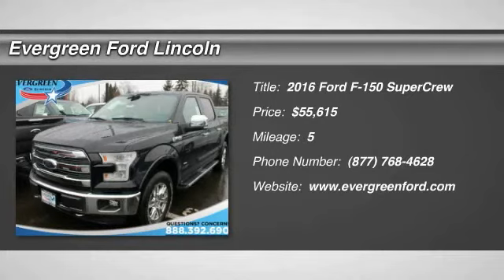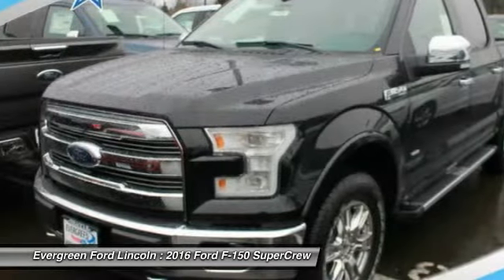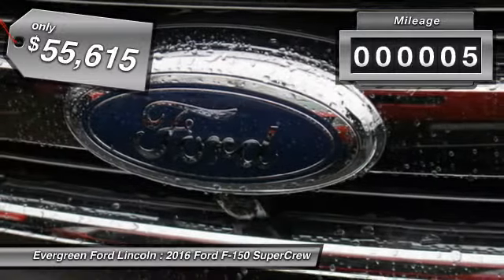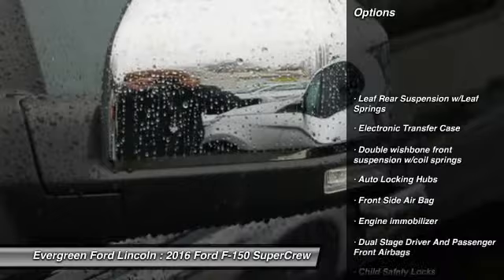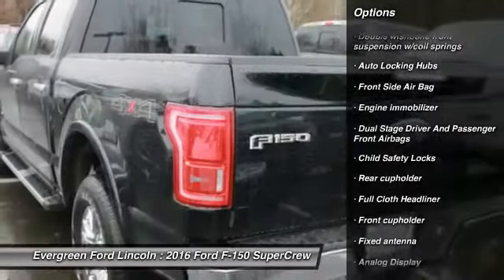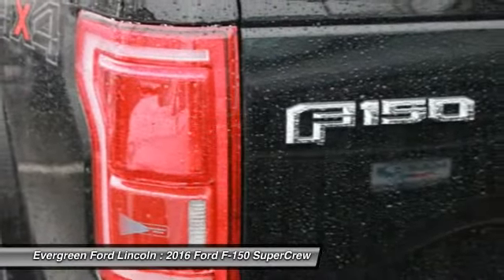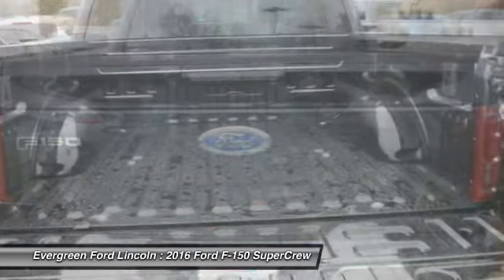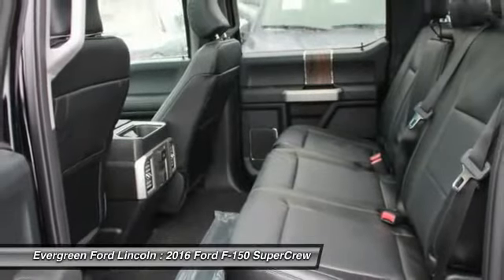2016 Ford F-150 Issaquah WA 16-1060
2016 Ford F-150 Lariat 4WD SuperCrew

1500 18th Ave. Northwest

Arrive in Style this Holiday Season in this Loaded New 2016 Lariat Supercrew F-150 4x4 now available at Evergreen Ford! All New from the Ground Up with a High Strength, Military Grade Aluminum Alloy Body, Lighter with More Towing Capacity, and Better Fuel Economy now in Americas Most Popular Truck. Love it in Shadow Black with an Impressive 3.5L Ecoboost V6 Under the Hood, Bluetooth, My Ford Touch, Sync, Navigation, Fog Lamps, Running Boards, Back Up Camera, Heated and Cooled Ebony Black Leather Seats, Tow Pkg, Premium Factory Alloys, Slider, and the best dealership to put the right buying experience together for you. Hurry in!  IN TRANSIT :  All prices are subject to change without notice. We reserve the right to refuse to honor any incorrect internet prices as we cannot account for human or technical error.Includes all available  manufacturer  rebates for qualified buyers MSRP -  59,615  Evergreen Discount -  3,500  Ford Retail Customer Cash -  500  Price After Rebates -  55,615